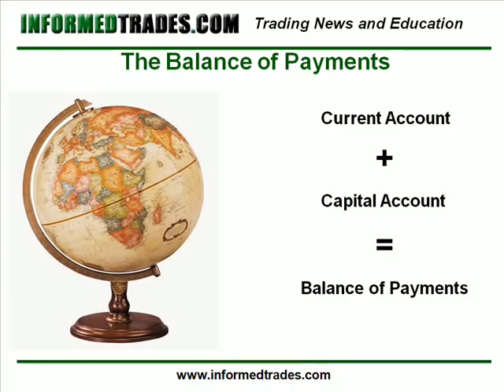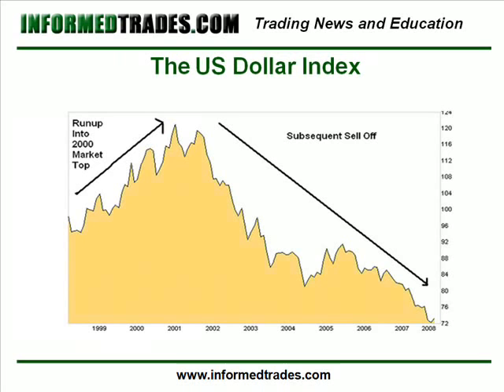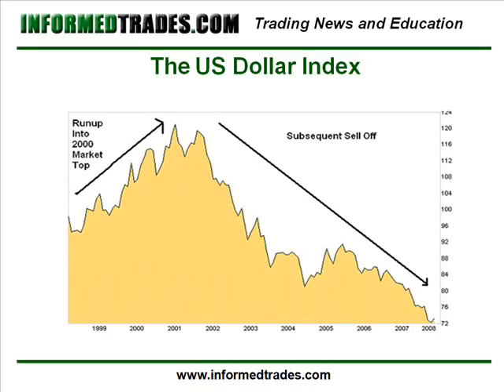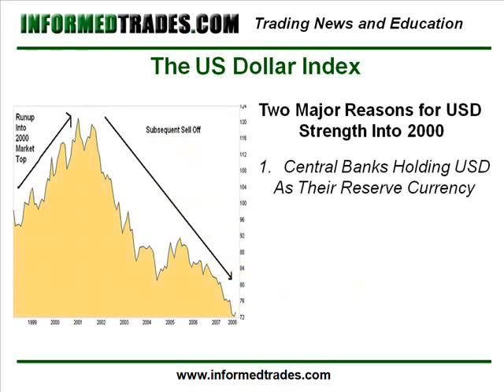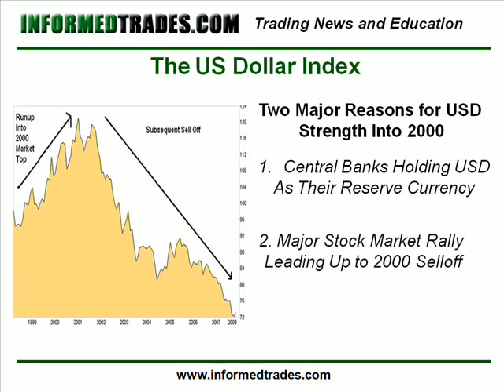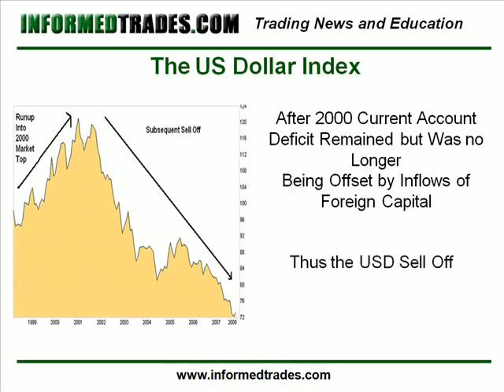107. Fundamentals that Move Currencies - Balance of Payments.mp4.mp4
107. Fundamentals that Move Currencies - Balance of Payments.mp4.mp4